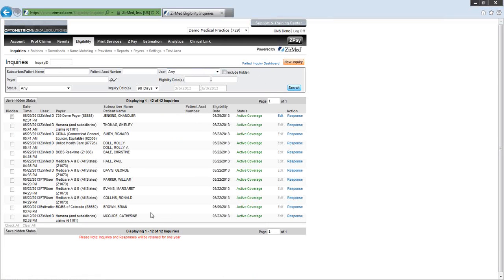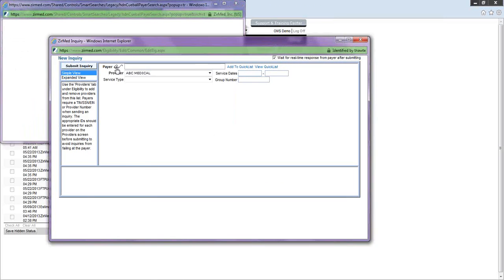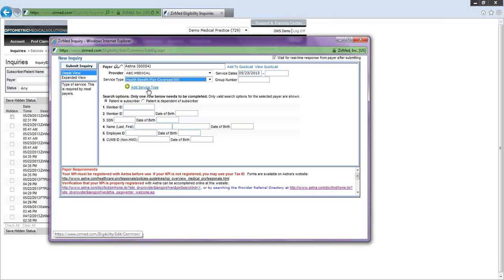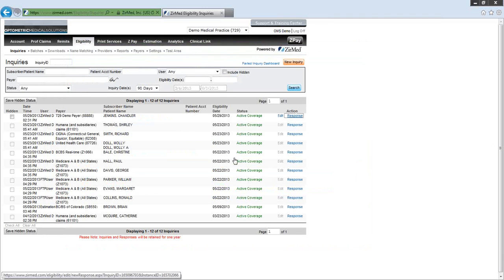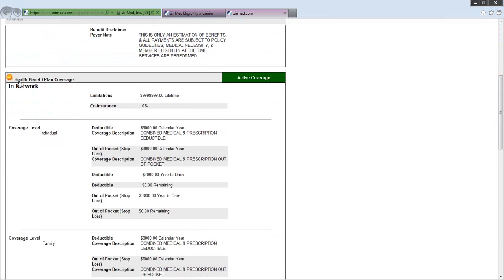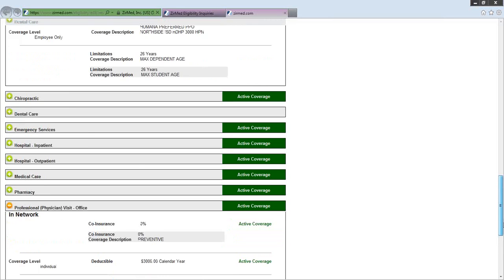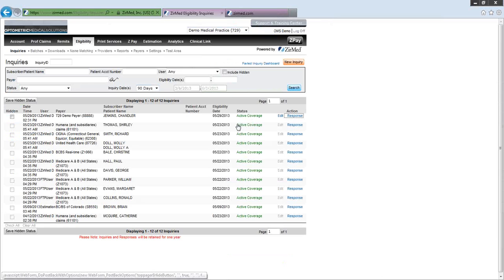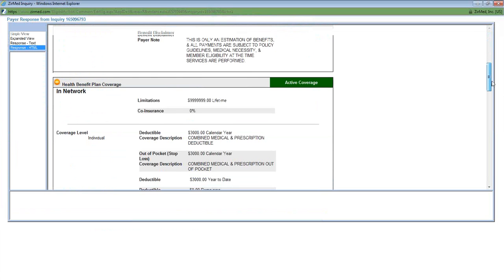OMS Eligibility portal Training Session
This training session will review the OMS process for "real-time" Eligibility verifications.